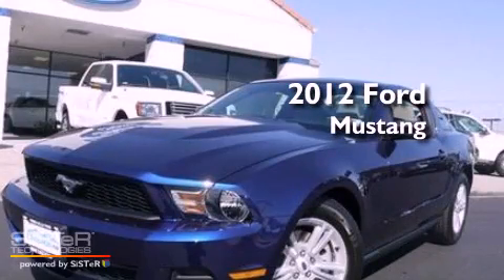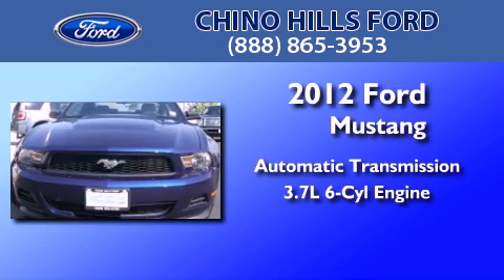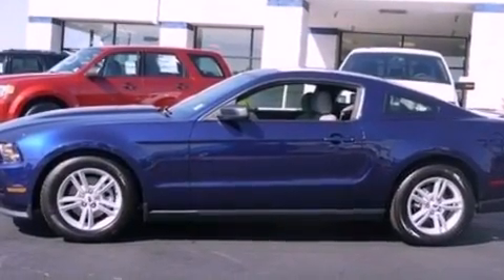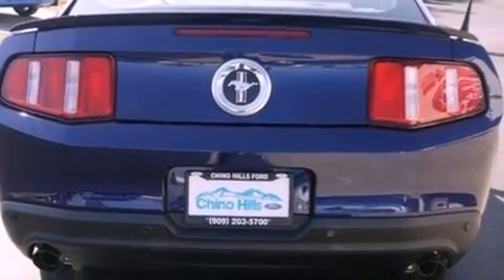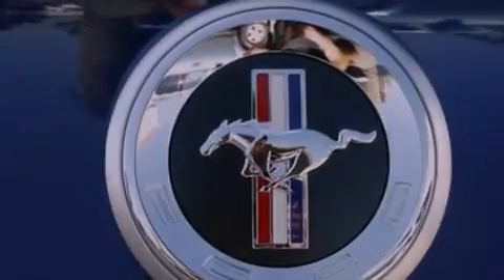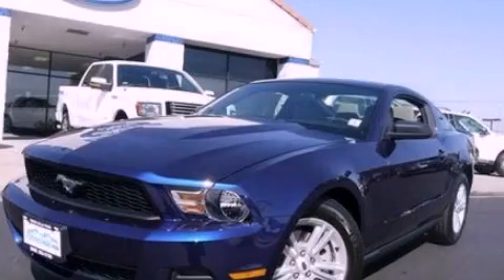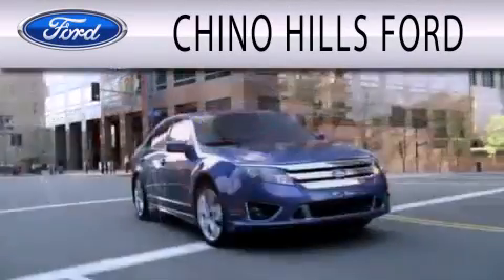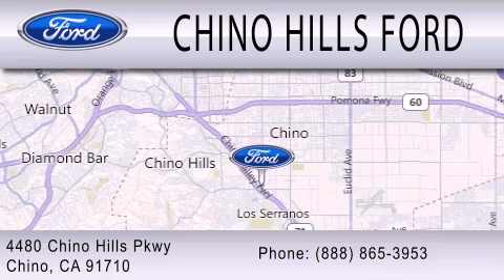2012 FORD MUSTANG CA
Year : 2012
 Make : FORD
 Model : MUSTANG
 Engine : 3.7L V6
 Trans . : AUTO
 Exterior : KONA BLUE METALLIC
 Miles : 8

 Stock : C341